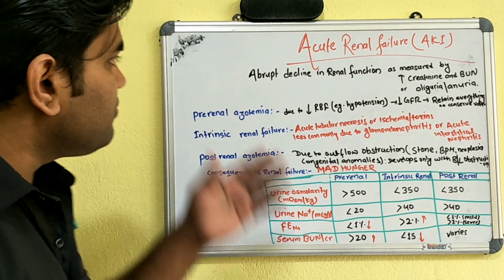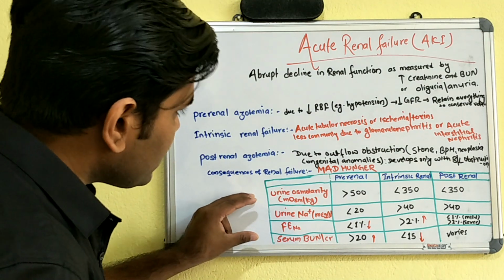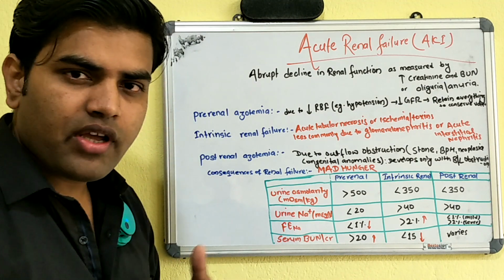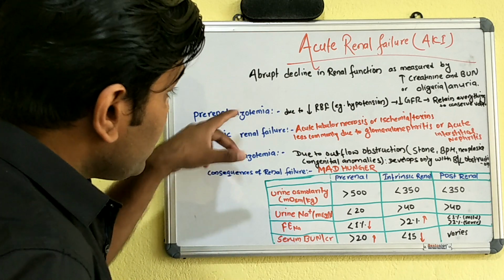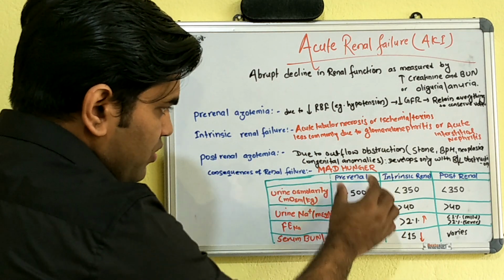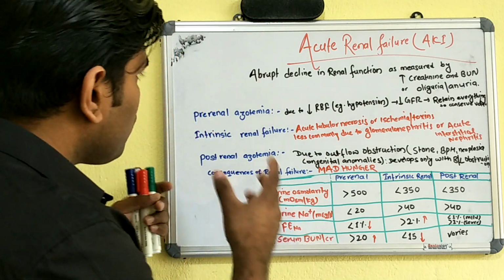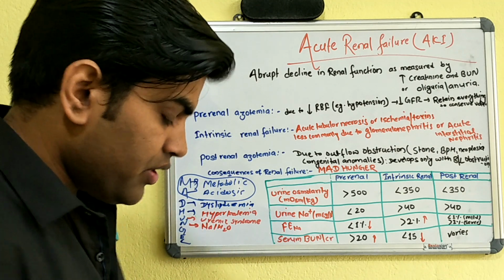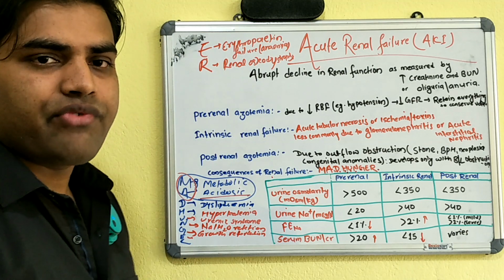Acute Renal failure / AKI Usmle step one first aid revision part 16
This video is revision of the renal system of USMLE Step 1 First Aid 2019 and contains the details of acute renal failure.
This video explain about acute renal failure (AKI), cause and management.
You will have clear idea after watching this video about it and helps to remember the USMLE content and solve the questions of Uworld, NBME, Usmle test question